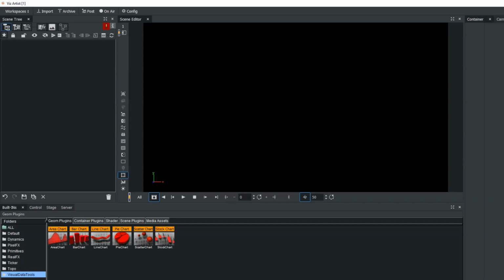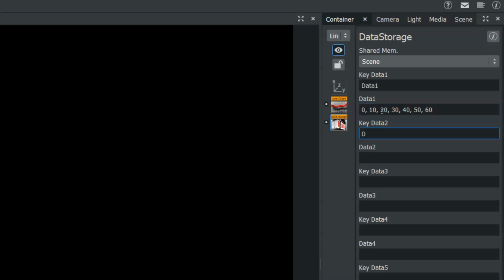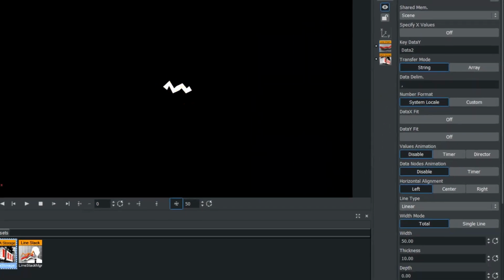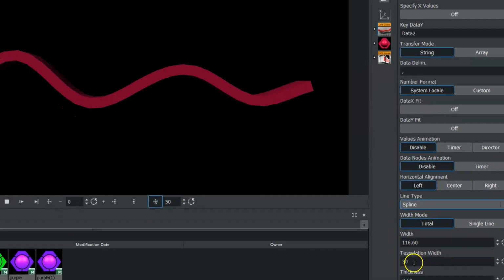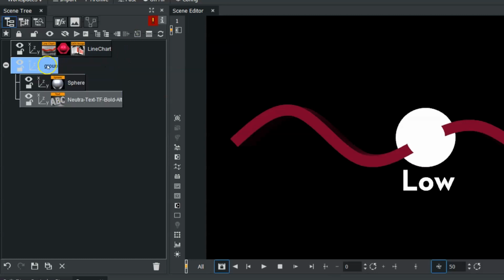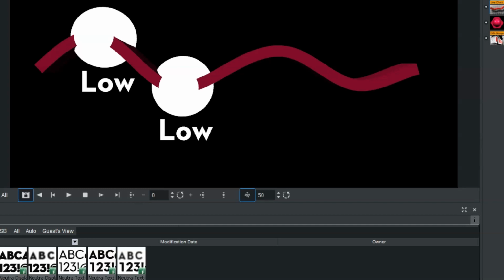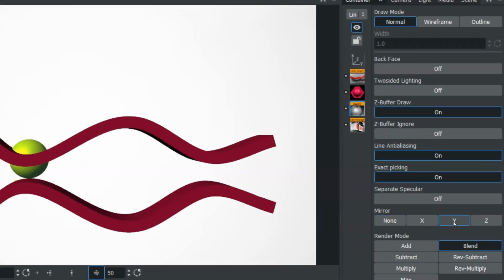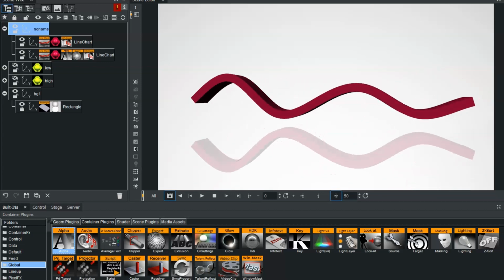Vizrt Visual Data Tools Design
Once you have the data populating the different kind of graphs, whichever one you’re using, you can further enhance the design of it using additional plugins from within Vizrt Artist. Some of these plugins can be from the visual data tools folder or others like the Globals. The plugins inside the visual data tools will help you create labels for different types of charts. The previous tutorial shows you how to create labels for most all of the visual data tools.

There are several visual data tool plugins that will be used in this particular tutorial. We’ll use the Line Chart plugins from the Global Primitives tab and the Data Storage from the Container Plugins tab. The line chart plugin has several design options within its editor to adjust the design, which the video will review.

You can also use any material on the visual data tools to change the color. If a material isn’t enough, you can also use an image to texture the graphs or blend the two together. We chose to use the line graph plugin for this demonstration so that we can use another plugin to affect the design. First, we want to copy the line chart container in the scene tree so that there are two line charts. Next, go into the Container Plugins tab and the Globals folder. Drag the Expert plugin onto one of the containers. Click on the Expert plugin on the container to go into the Expert editor. Now just change your Mirror option to the Y axis. This will essentially mirror the line chart, thus creating a way to simulate a reflection. The video will show you more.